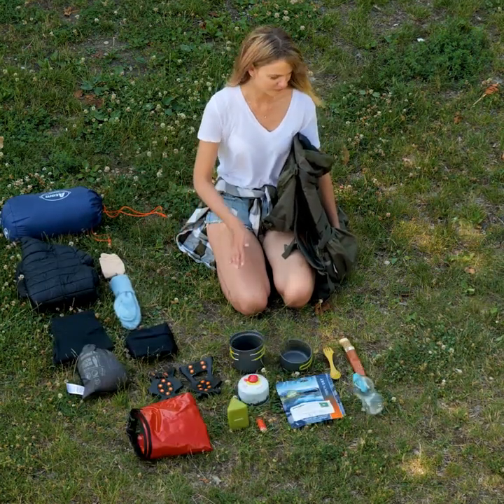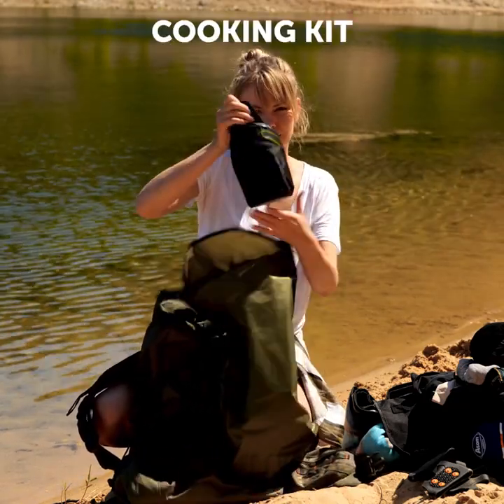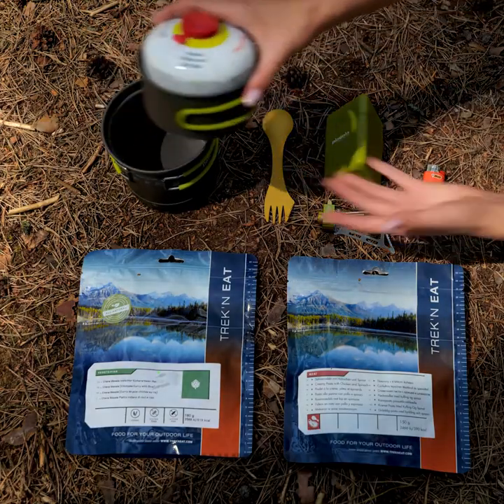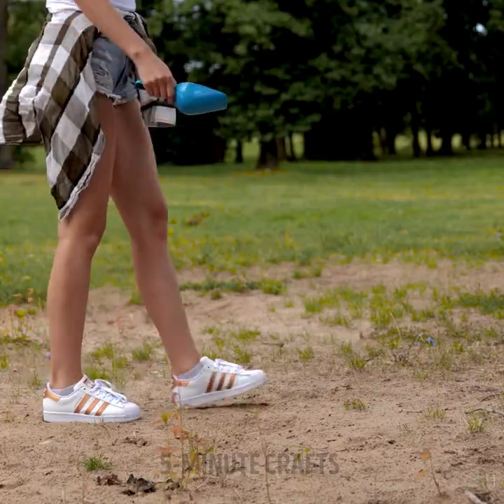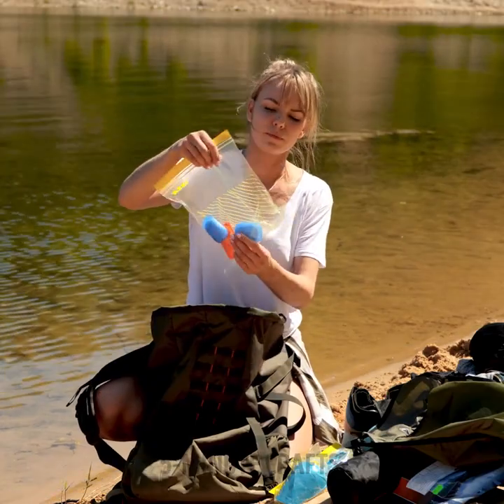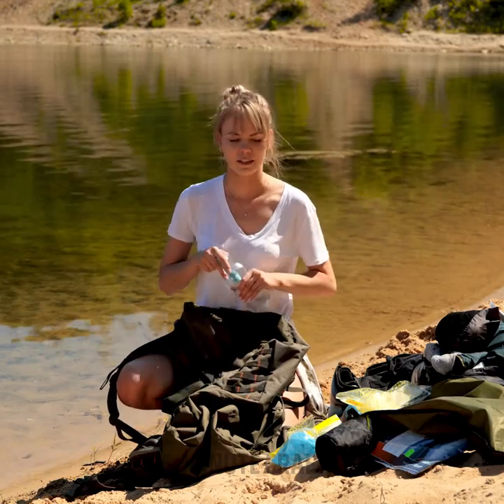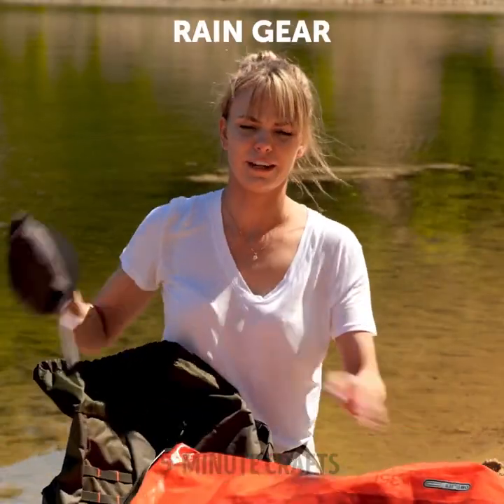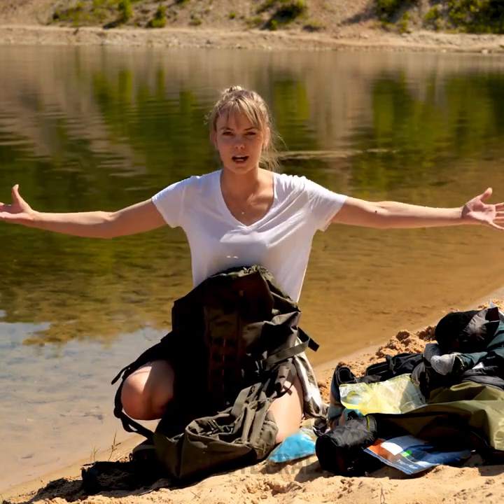WHAT YOU NEED IN YOUR TRAVEL BACKPACK? 27 smart camping hacks for any trip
Timestamps:
0:08 Travel backpack
3:04 Chicken recipe
3:41 Bread with cheese
4:04 Fish idea
5:26 Dough recipe